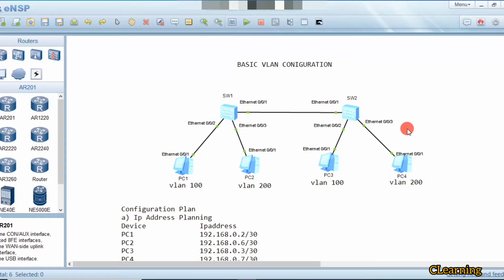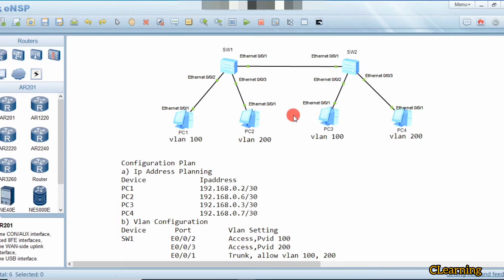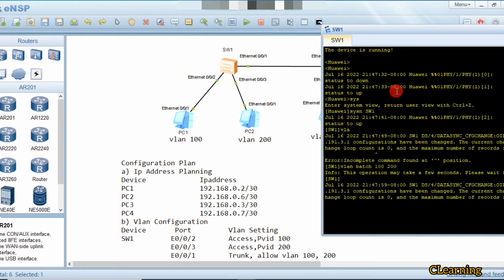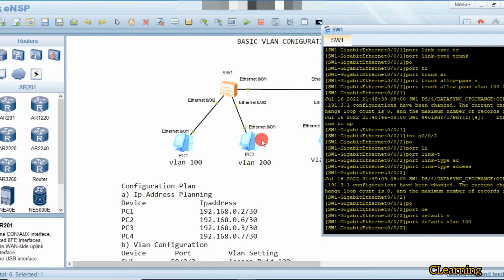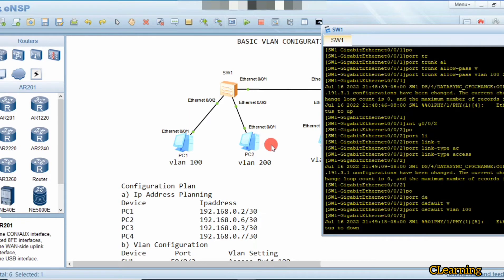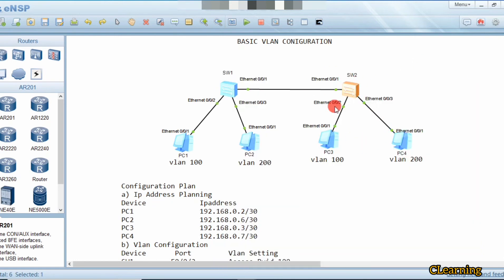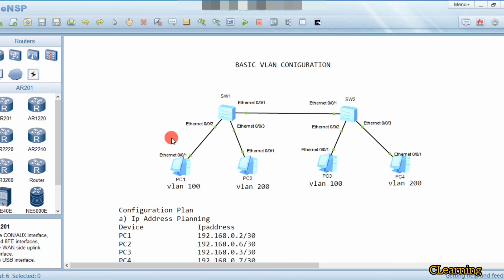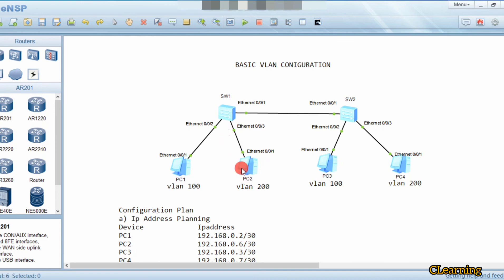How to Configure Vlan on Switch | step by step Switch configuration huawei Intra-Vlan communication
IntraVlan configuration using 2 vlan and two switch on ensp.